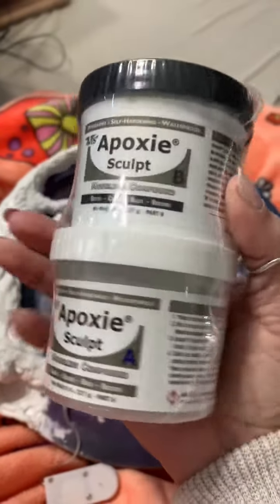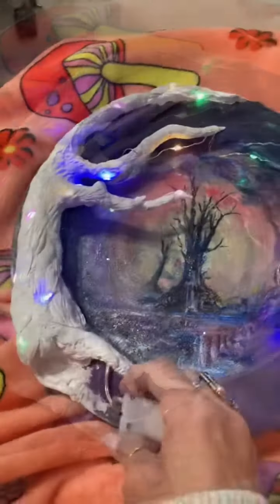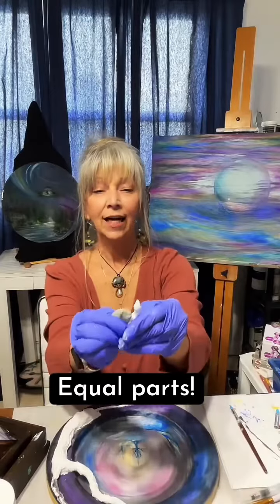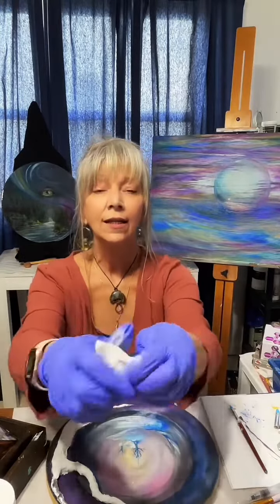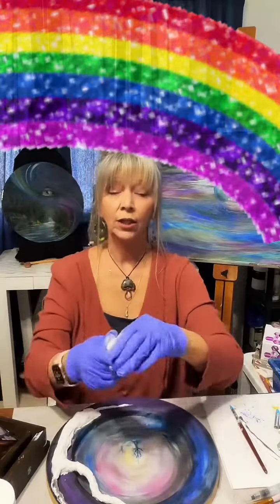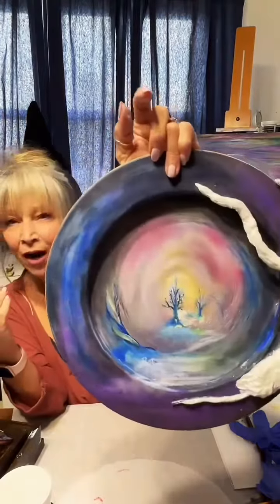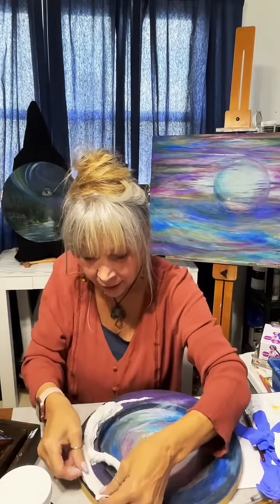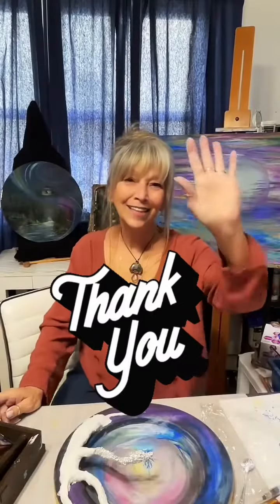RESIN IN CLAY FORM?! APOXY SCULPT REVIEW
I’m new (a few years)to Sculpting..and I’ve tried other sculpting clays but the reason I stayed with and LOVE Apoxy Sculpt is its DURABILITY! Once cured 24 hrs) it can be drilled, sanded, painted or even added on to! I can create pieces that can be set outside with no fear!
Also I can build ‘dams’ with it to create artistic borders to fill with resin!
Endless possibilities!💖